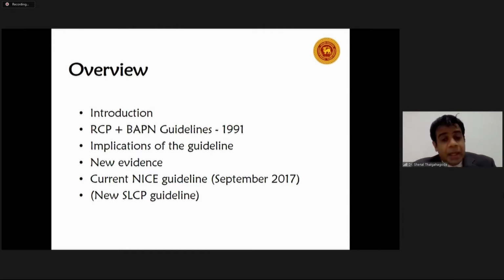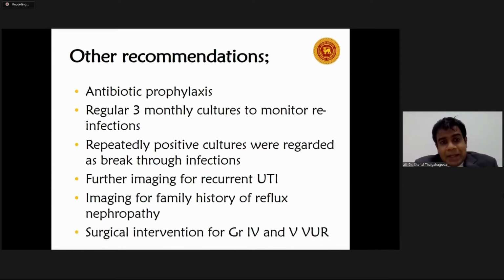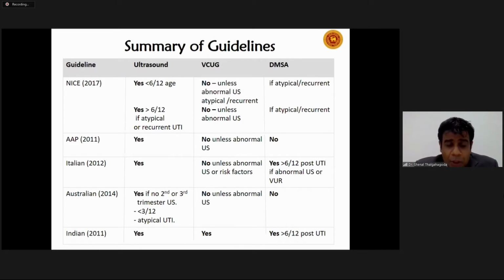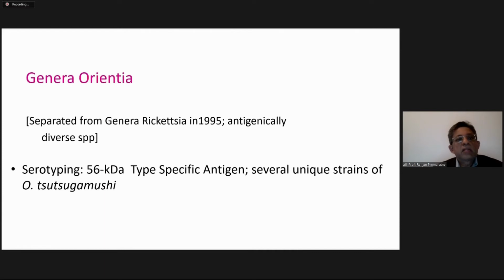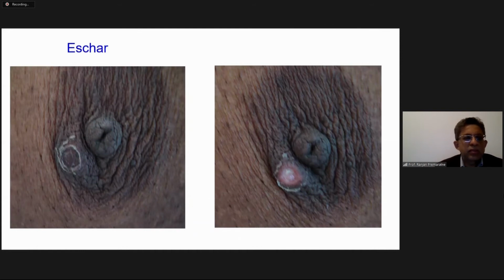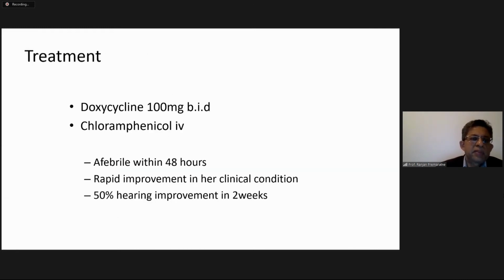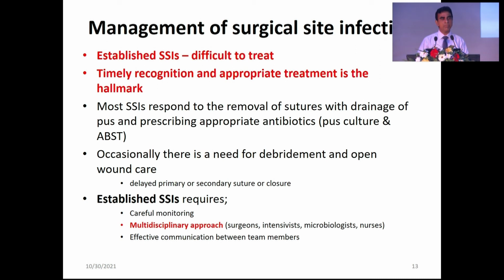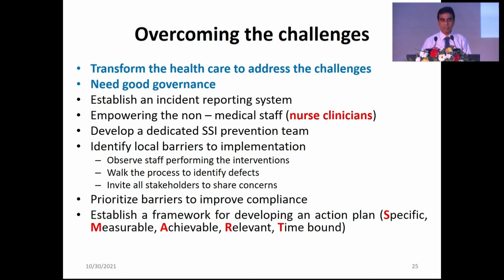Symposium 04 - A glimpse into infectious diseases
Jaffna Medical Association 2021